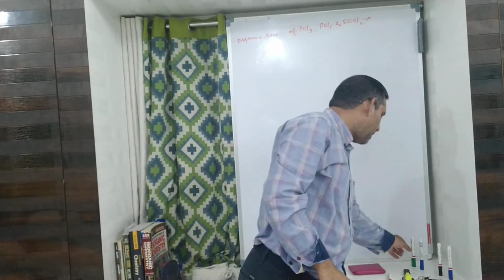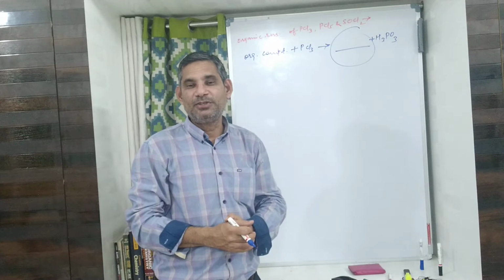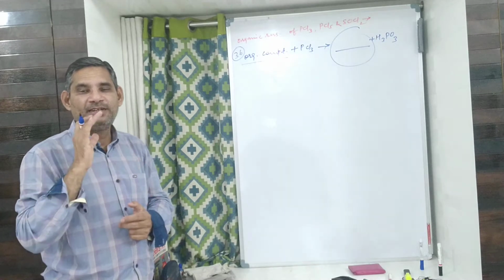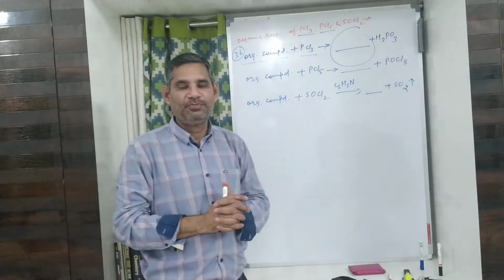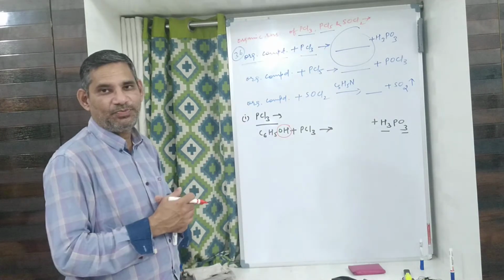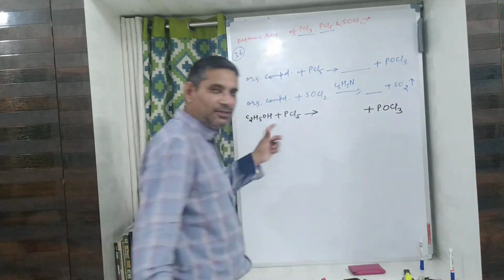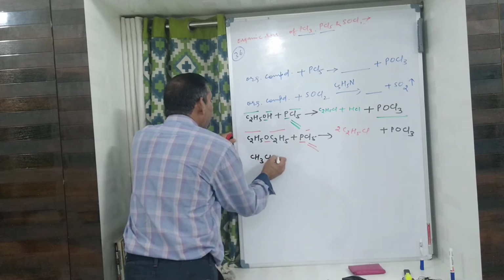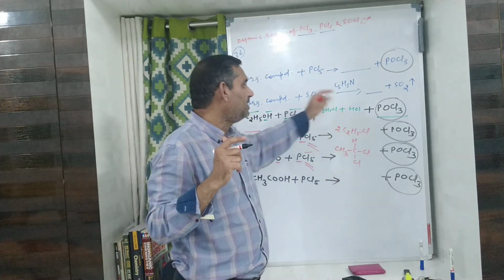Organic reactions with PCl5 only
Reactions of Various organic compounds with PCl5